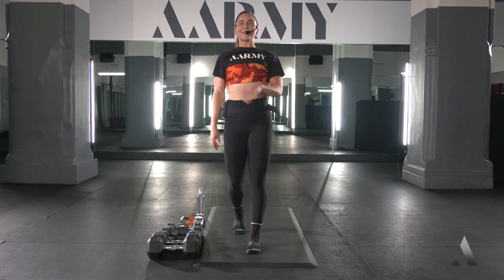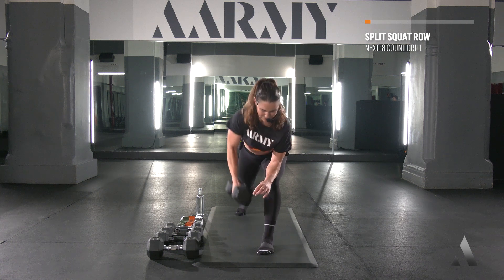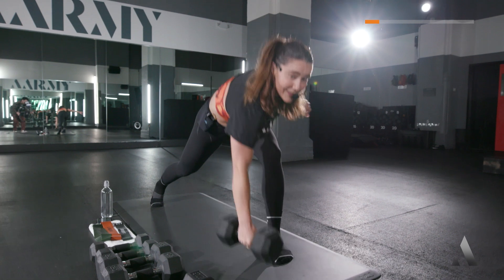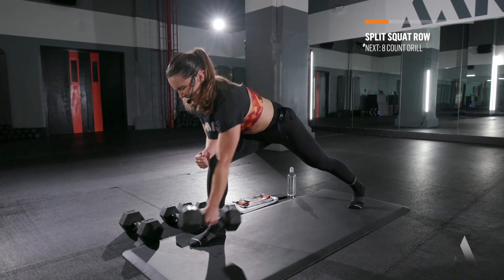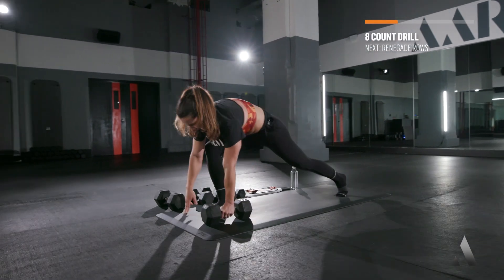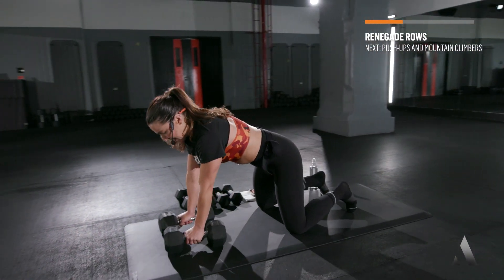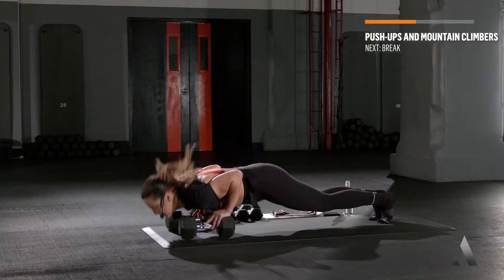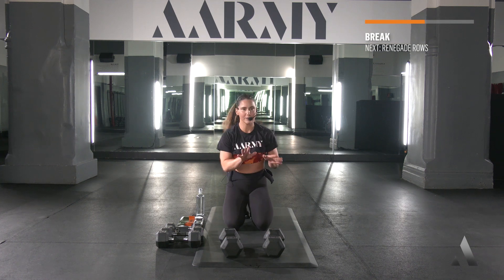UPPER BODY WORKOUT - With Weights.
Try this quick and effective 10 minute Upper Body workout. Grab a set of weights for this practice.
Catered to all levels and pulled from our recent program Flow State.

➡️ Come practice with us at our NYC Studio (Zoom also applicable). New athletes get their first session for free by signing up